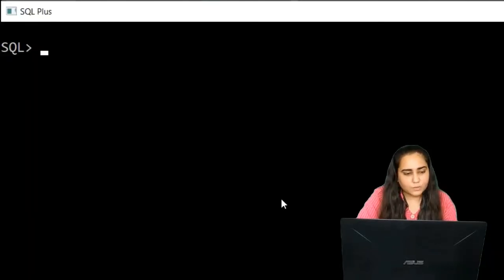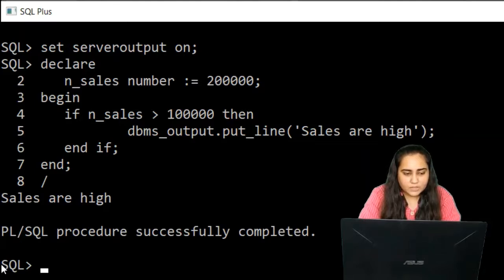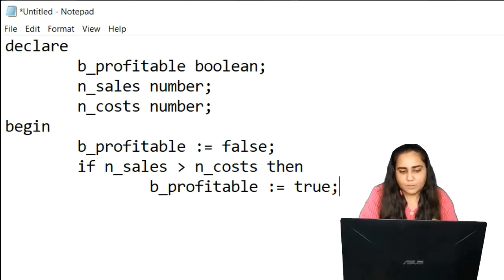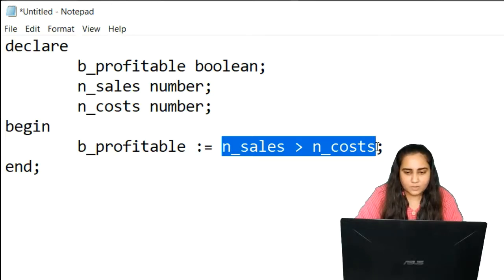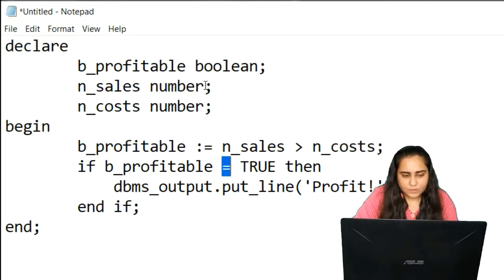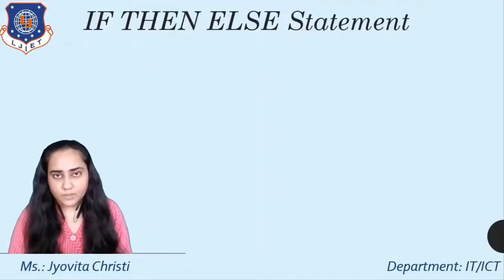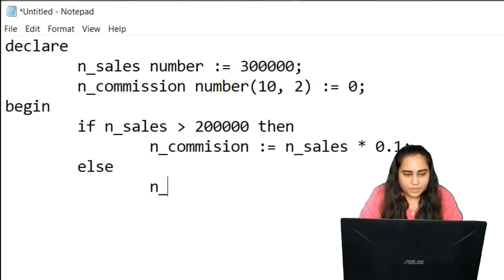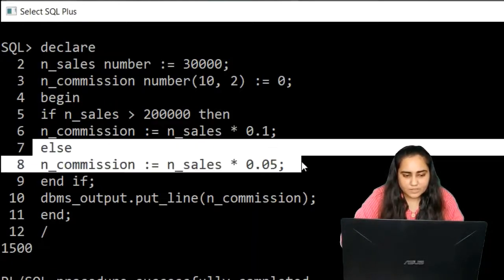Lec-67_PL/SQL -IF...ELSE | Database Management Systems | CE-IT-ICT Engineering